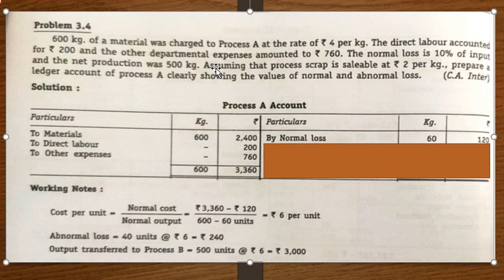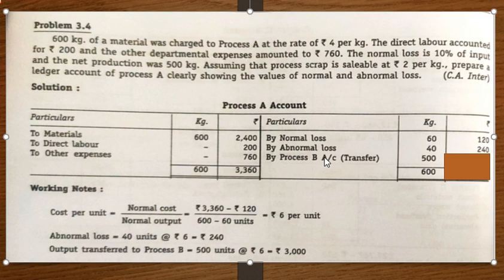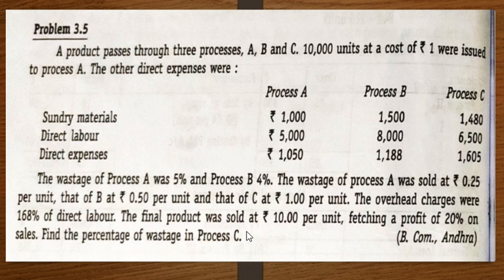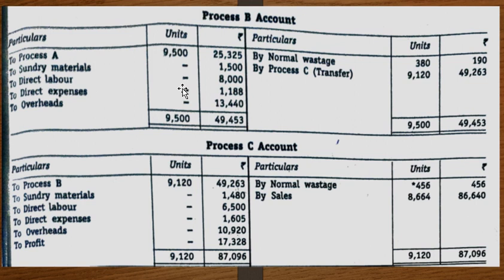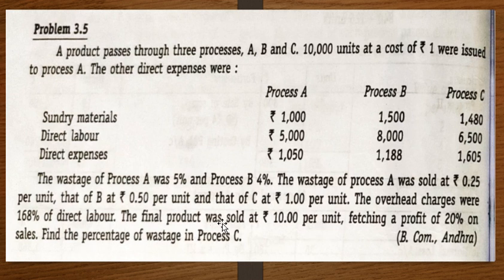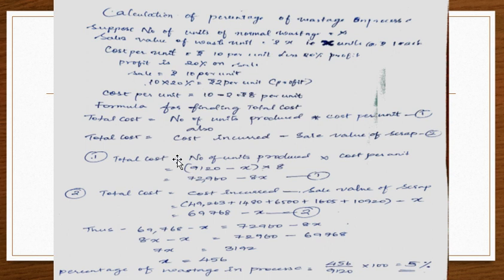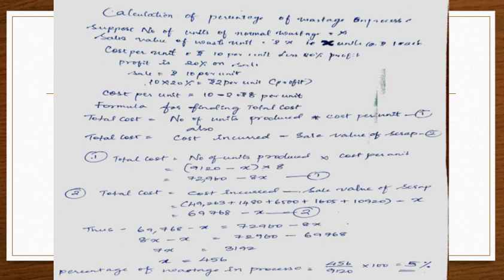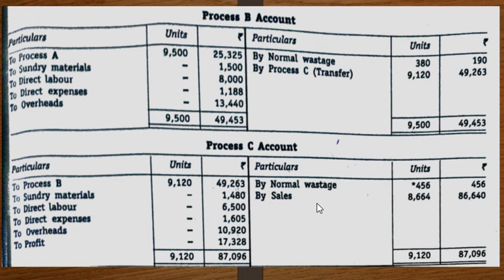COSTING METHODS - PROCESS COSTING PROBLEM 3 4,3 5